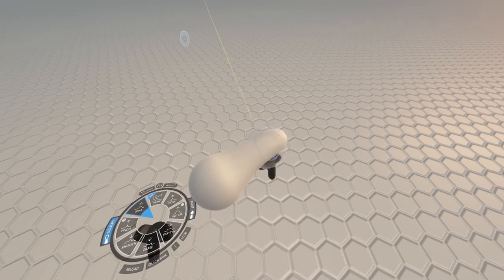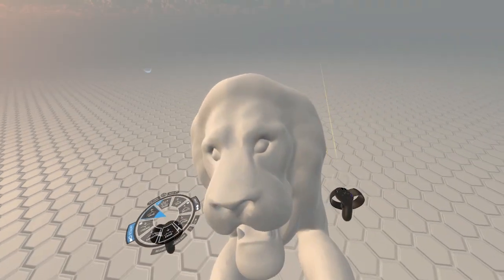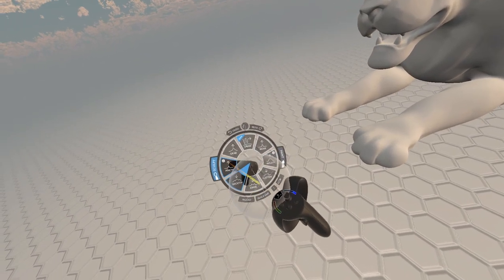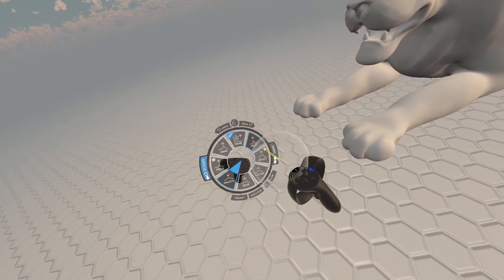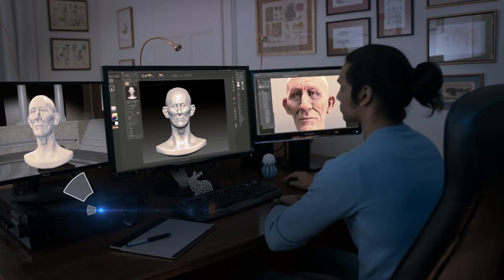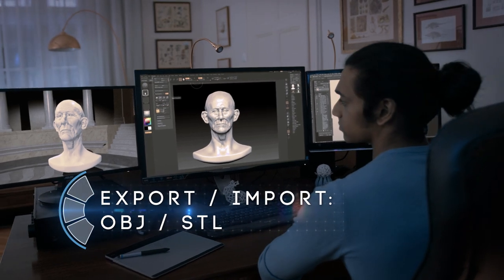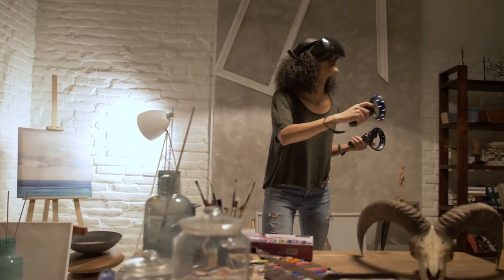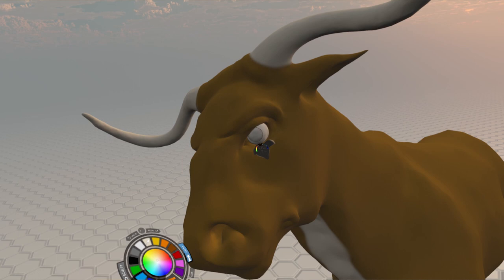Shapelab VR Official Trailer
ShapeLab by Leopoly brings a joyful, easy and practical VR creation experience to all HTC Vive, Oculus Rift and Windows Mixed Reality Device owners.

We are offering the most powerful and easiest VR design and presentation software solutions for professional and newcomer creators and designers.

Shapelab by Leopoly is an intuitive VR design application using dynamic polygon mesh-based sculpting technology, empowering everyday users to become 3D creators while also providing 3D artists with a wide range of powerful and efficient tools to create high-quality models for professional use.